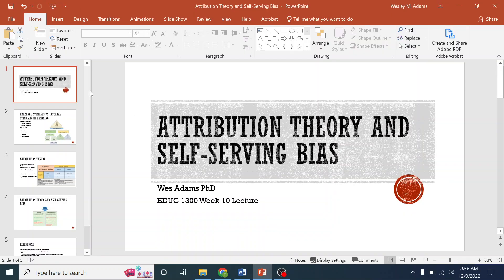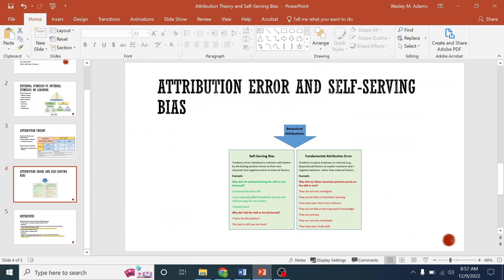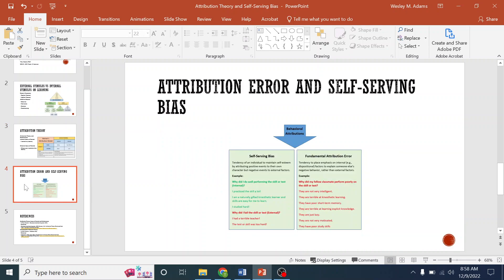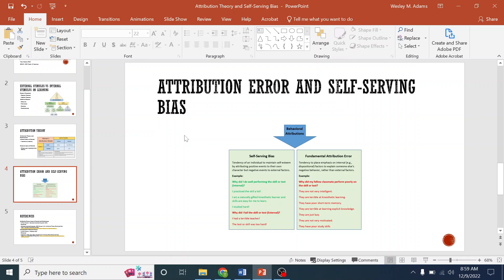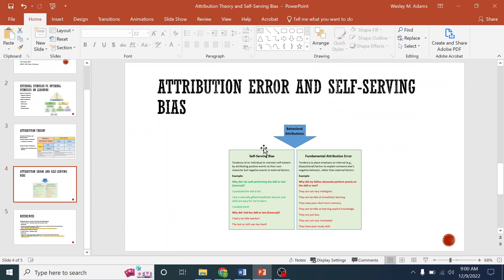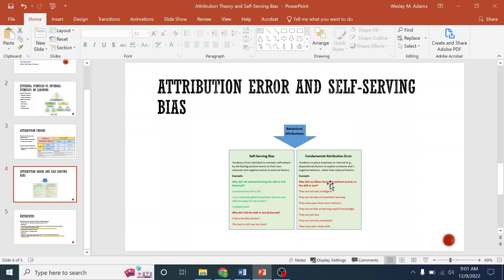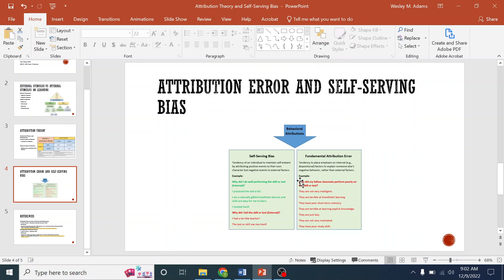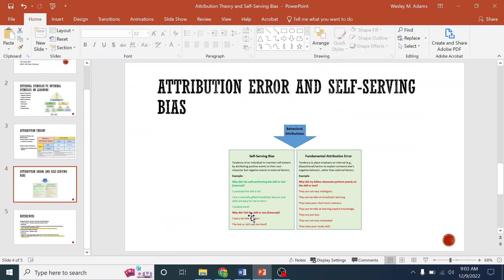Day 20 Self Serving Bias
Day 20 Self-Serving Bias Lecture